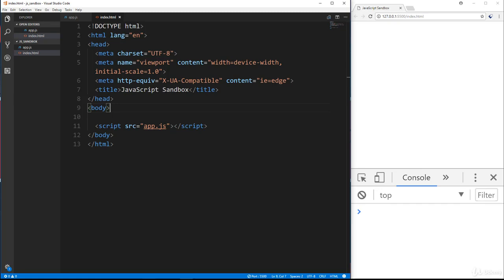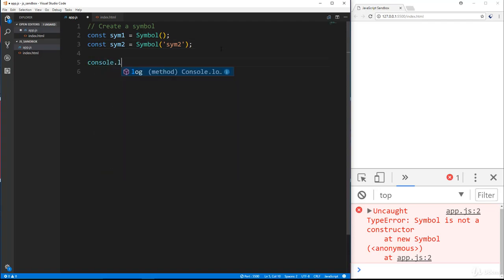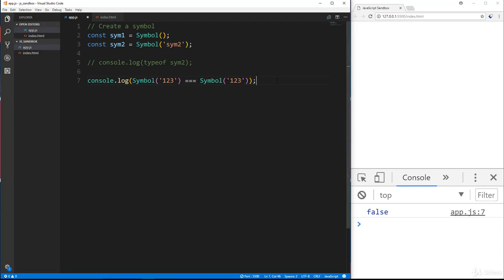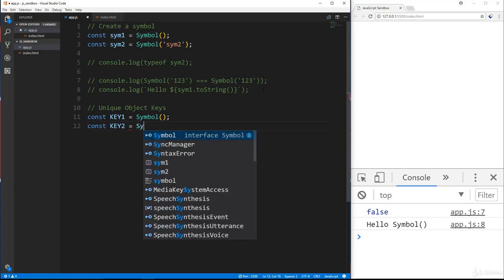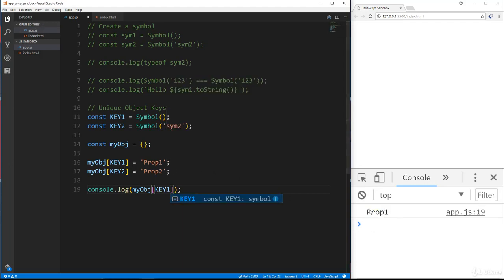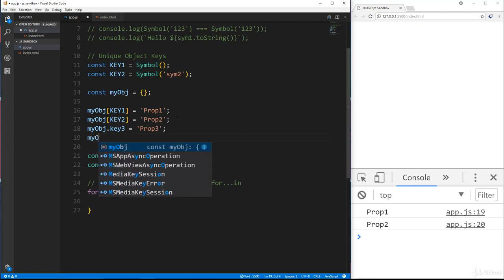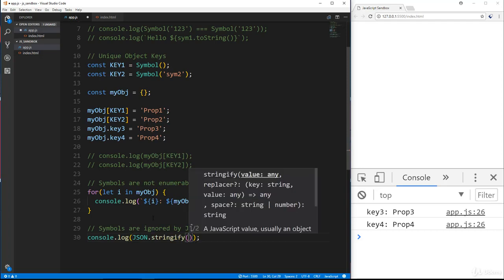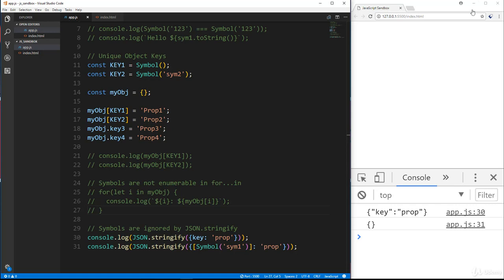JavaScript ES2015 New Features 3 - Symbols